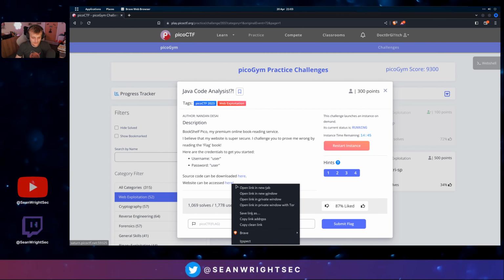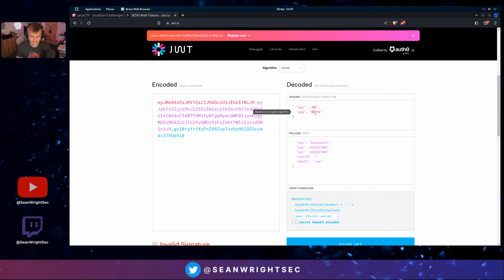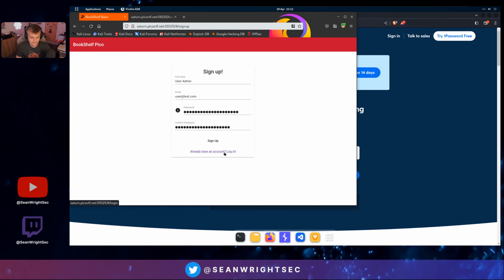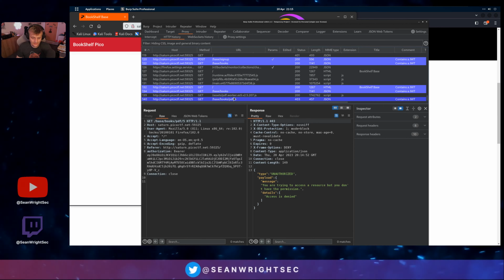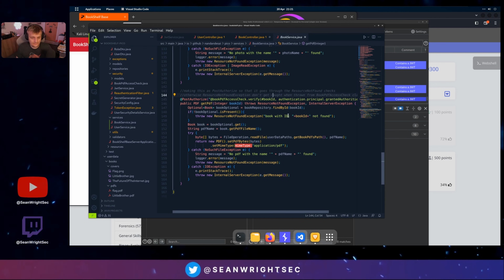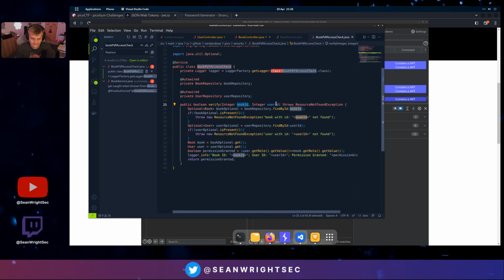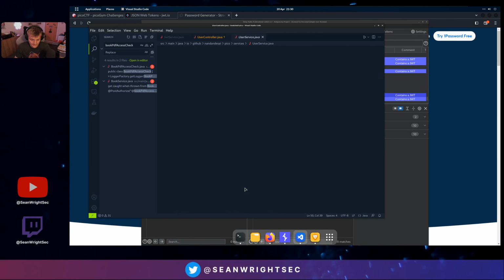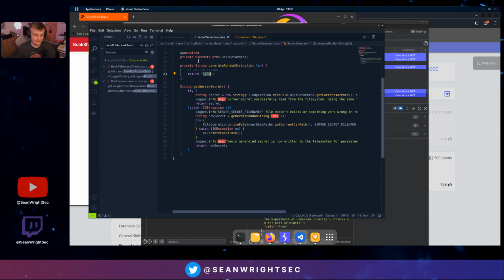picoCTF- Session 8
Trying out the more of the latest challenges from picoCTF!!!